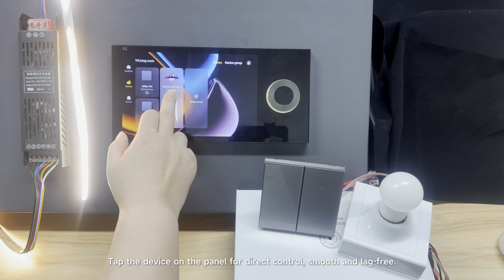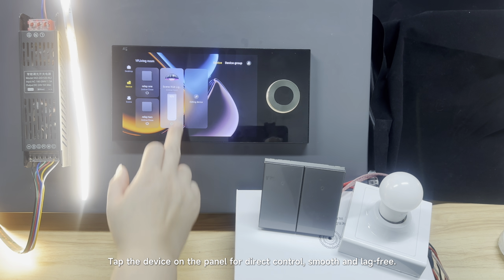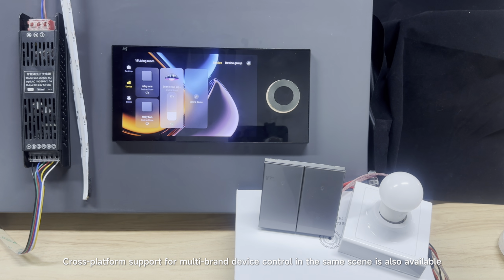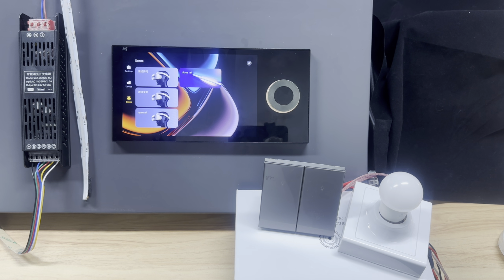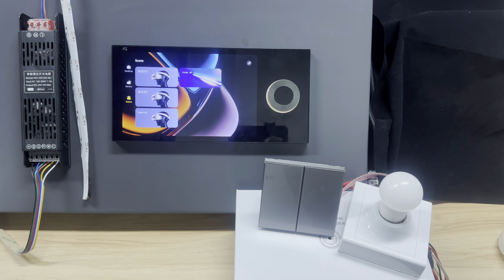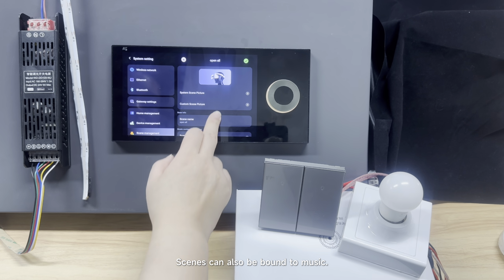AISpeaker M20 Smart Panel x Home Assistant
Learn to seamlessly connect the  M20 Smart Panel to Home Assistant  with our step-by-step tutorial! This video covers the full access process, real-device control demos, and key smart home features—open-source customization, local secure operation, intuitive control, universal compatibility, and privacy protection.

Follow our simple setup: log in via the HA Smart plugin, complete LAN connection, and access the HA device & scene control page quickly. Watch live as we control Xiaomi and Tuya devices directly from the M20 panel—smooth, lag-free, with one-click multi-brand, cross-protocol linkage.

Key Advantages:
✅ Open-Source Customization: Deep HA integration for personalized automation and free function expansion
✅ Universal Compatibility: Works with Zigbee, Z-Wave, Wi-Fi, Matter & more—no brand/protocol barriers
✅ Powerful Automation: Precise scenario-based rules with multi-condition triggers (time, device status, sensors)
✅ Local Secure Operation: Cloud-free control, local data processing, stable performance & privacy protection
✅ One-Tap Control: Direct device/scene operation on the M20 panel with seamless cross-platform linkage

Intuitive to use, flexible to connect, secure to live in—future-proof your smart home with the M20 & Home Assistant.